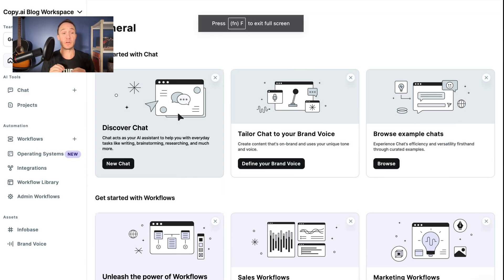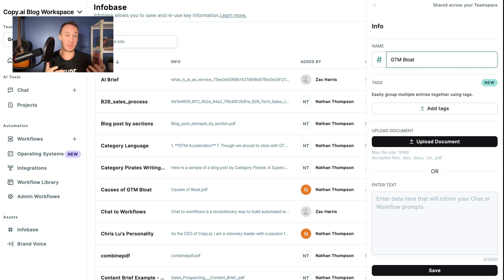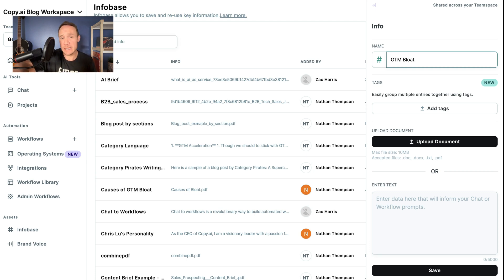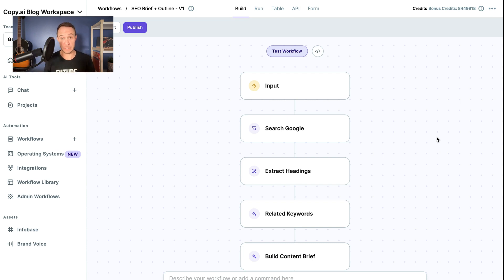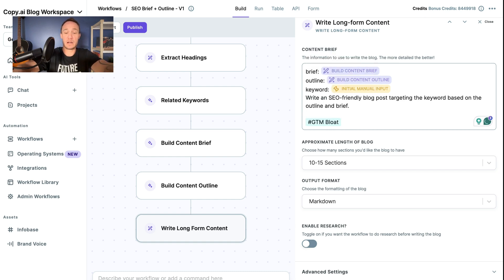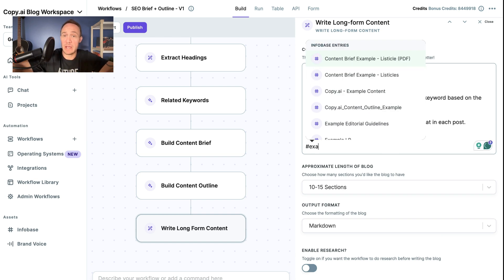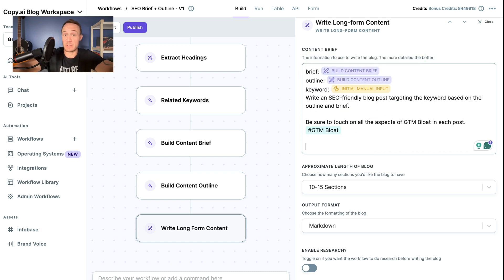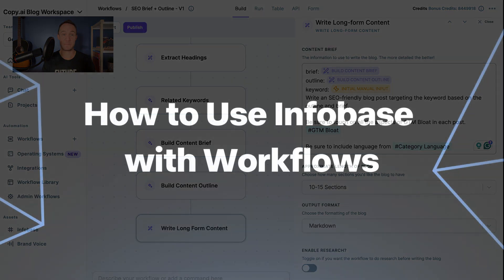How to Use Infobase with Workflows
🔥 Struggling to get high-quality, unique content?

In this tutorial, you'll learn how to use the Infobase feature to quickly add context and specificity to your prompts. This will help you generate more tailored and unique outputs, saving you valuable time and effort.

Here are the key tips covered:

1. How to create an Infobase entry to store details about your product, brand, or niche
2. Uploading documents or pasting text to build out your Infobase
3. Pulling from your Infobase using hashtags to add context to any prompt
4. Using examples to "train" the AI on your desired brand voice and style

Don't miss out on this powerful workflow optimization!

Unify your sales efforts with Copy.ai's all-in-one Generative Productivity Platform. Automate tasks, drive growth, and scale revenue using the industry's best AI language models and 2000+ integrations. Trusted by enterprises, Copy.ai's AI Sales OS is an end-to-end solution that simplifies workflows, enriches leads, maintains your CRM, and enables your team to focus on closing deals. Join the 3,000+ brands transforming business with AI. Say goodbye to disjointed tools and hello to streamlined success.